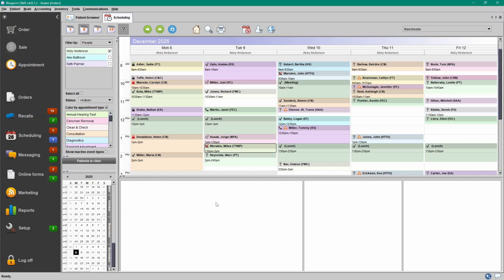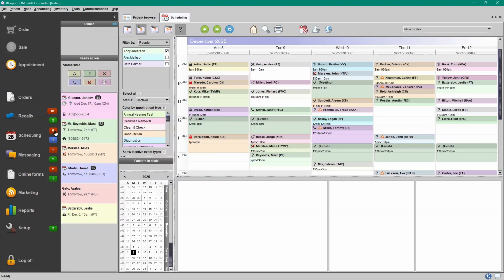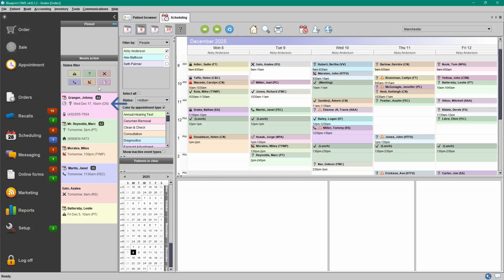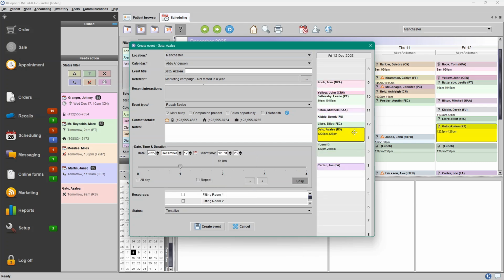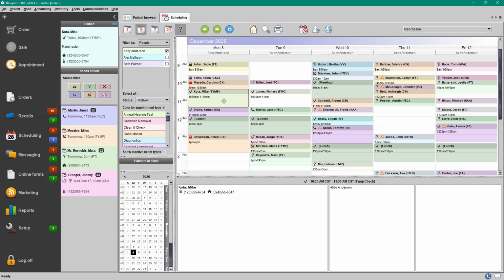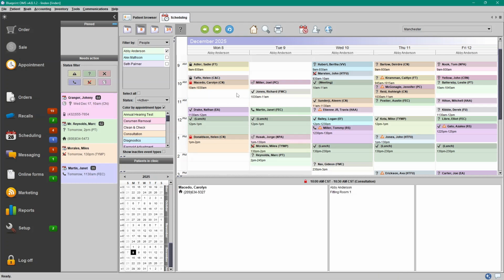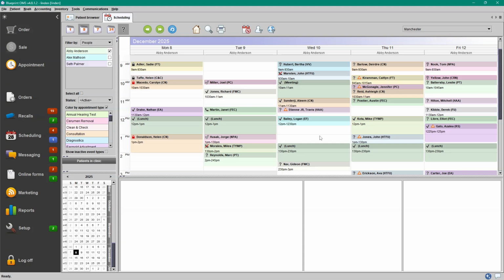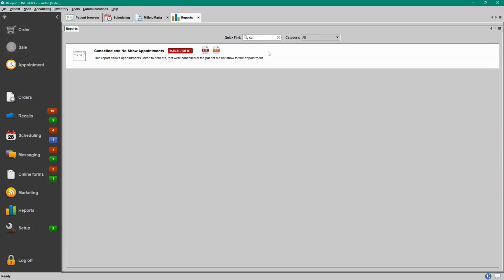Cancelling & Rescheduling Appointments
In this video we covering how to mark appointments as cancelled or no show, delete appointments, and how to properly reschedule appointments to ensure accurate and insightful reports and patient statistics.

Chapters:
00:00 Intro
00:13 Marking appointments as cancelled/no show
00:57 The 'Needs action' panel
02:27 Rescheduling appointments
03:30 Pin appointment for rescheduling
05:09 Deleting events
05:39 Viewing inactive appointments
06:12 Cancellation & no show statistics
06:59 Outro